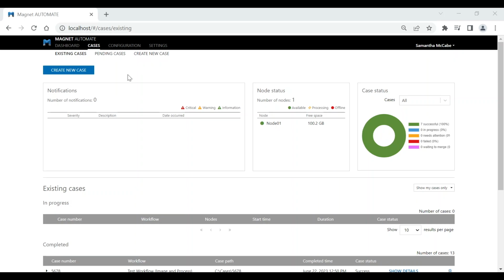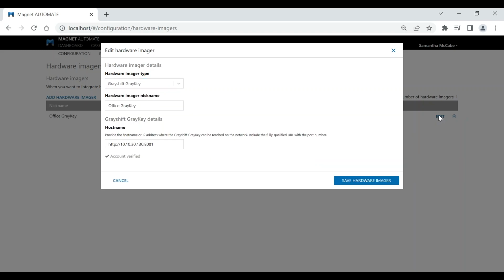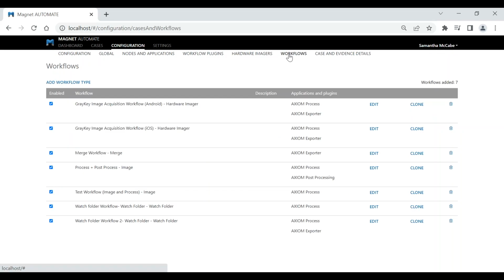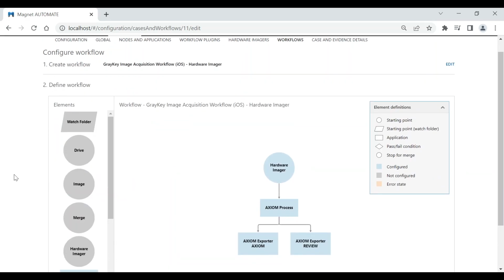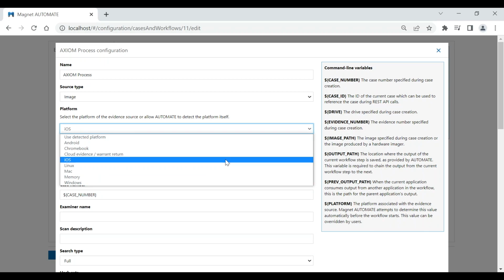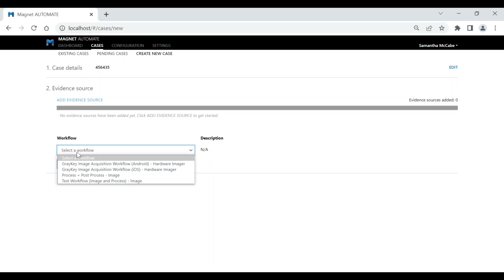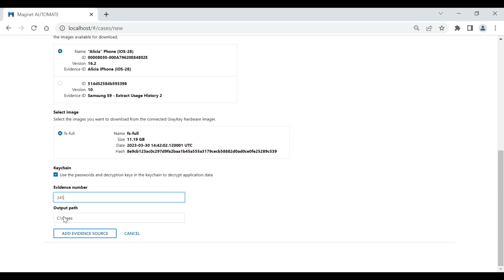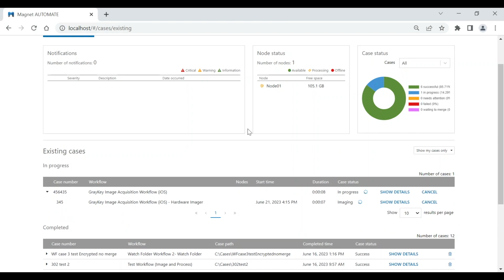How to Set Up an Automated End-to-End iOS Workflow With GRAYKEY and Magnet AUTOMATE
Learn how to set up an automated workflow for extracting iOS devices with GRAYKEY and Magnet AUTOMATE.
0:00 Adding GRAYKEY to List of Hardware Imagers
0:30 Setting Up the Workflow
0:49 Configuring the Workflow
0:52 Confirming in AXIOM Process
1:04 Designate Export Location
1:12 Creating an Example Case